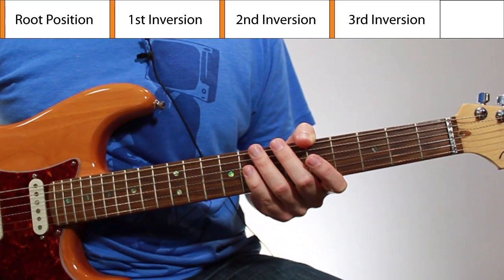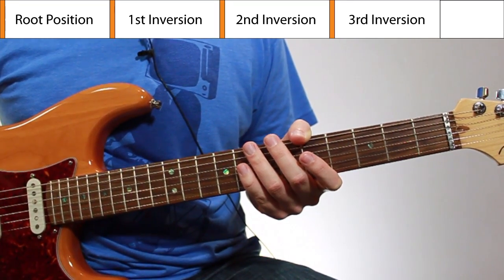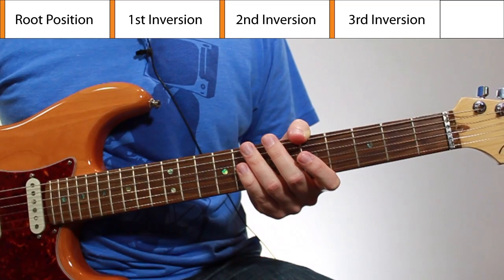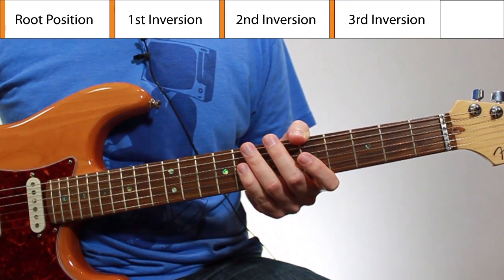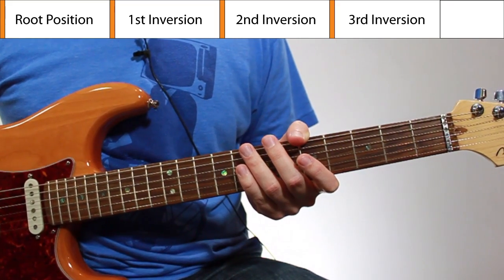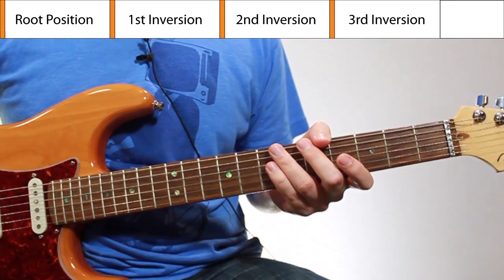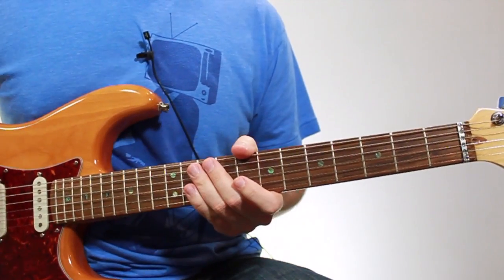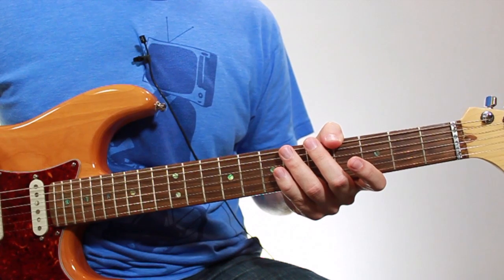Guitar Chord Inversions - Drop 2 Dom7 - 5th String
How to Play Dom7 (Dominant 7th) Guitar Chord Inversions
FREE eGuide!
“Intermediate and Advanced Chords”
**COMING SOON**

In this lesson I’ll show you how to play Drop 2 Dom7 (Dominant 7th) chord inversion on 5, 4, 3, 2 string sets. Chord inversions allow you to play 1 chord up and down the fretboard by changing the order of the notes. These chord inversions are commonly used in Jazz but you’ll find them used in many different styles. In this lesson I’ll show you how to play Drop 2 C7 chord inversions up and down the fretboard. I’m using C7 because it falls nicely on the fretboard but these are moveable chord shapes that can be played in any key.

Jump to any C7 Drop 2 Chord Inversion:

C7 Drop 2 - Root Position: 02:03

C7 Drop 2 - 1st Inversion: 02:17

C7 Drop 2 - 2nd Inversion: 02:32

C7 Drop 2 - 3rd Inversion: 02:46